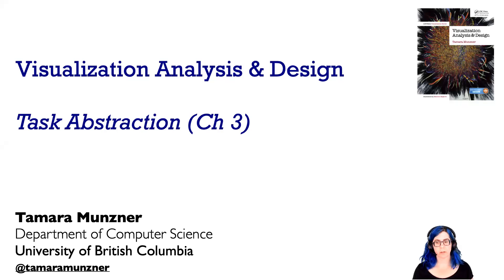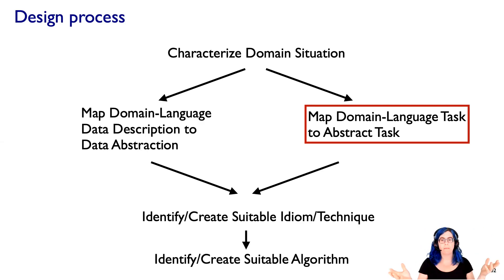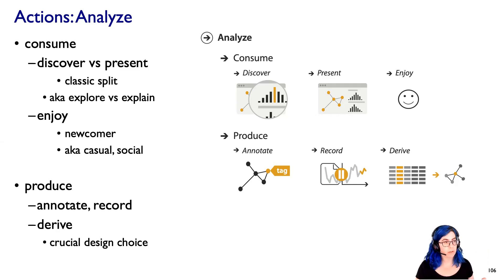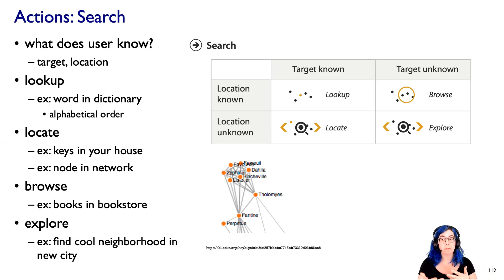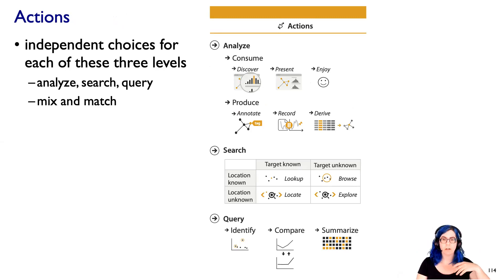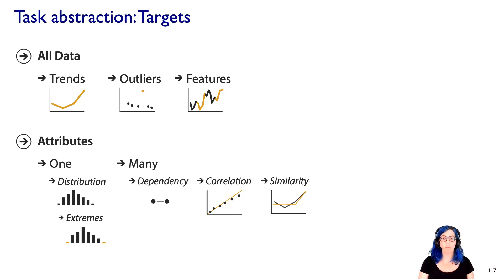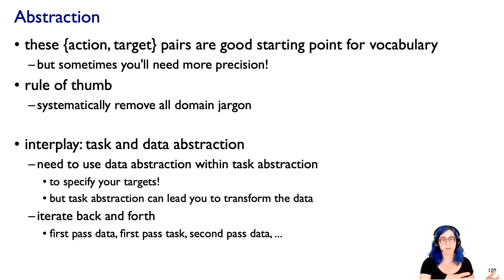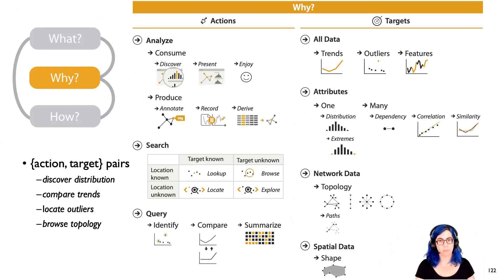Task Abstraction (Ch 3), Visualization Analysis & Design, 2021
Task Abstraction Lecture, 2021.
Task Abstraction (Ch 3), Visualization Analysis & Design by Tamara Munzner, CRC/Routledge 2014.